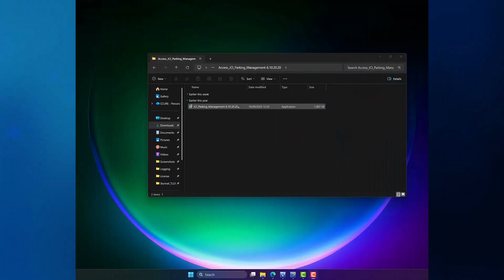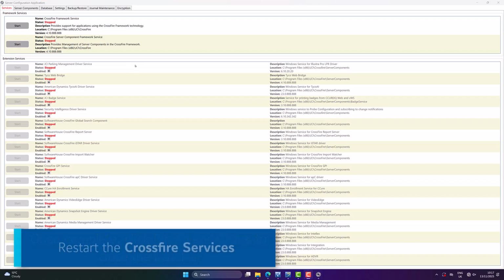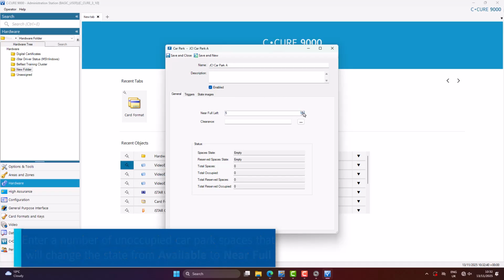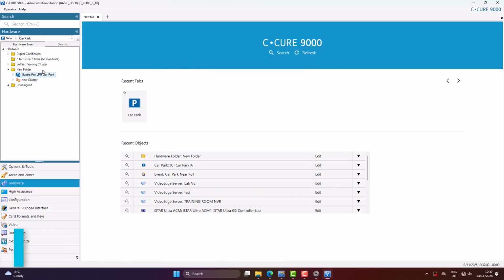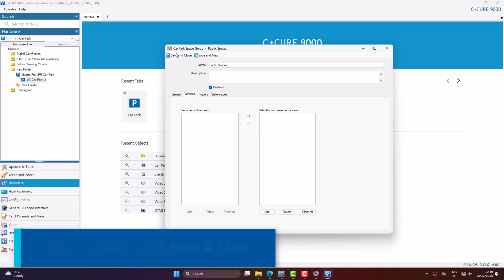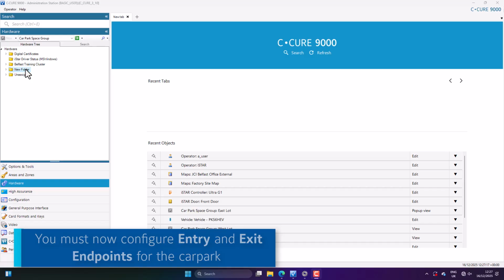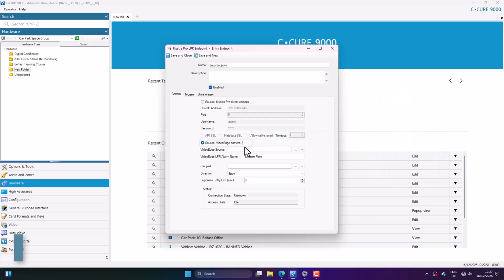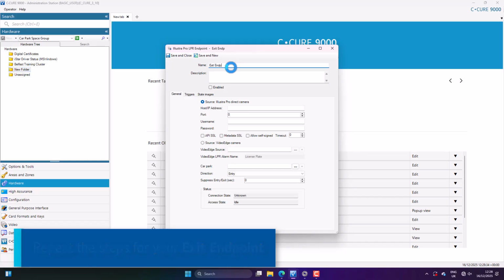Parking Management LPR Integration Configuration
This video covers the installation of the JCI LPR Integration and the configuration steps in CCURE 9000.